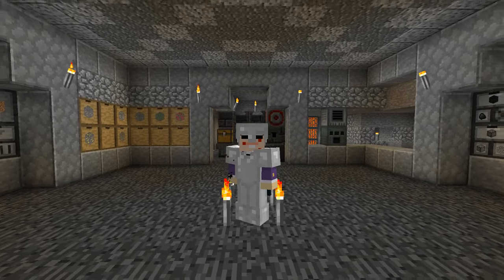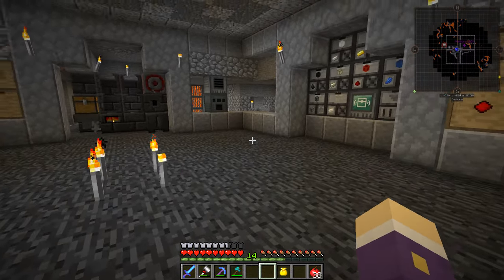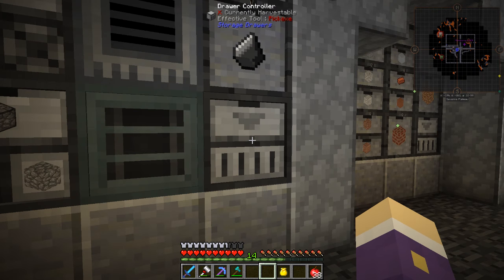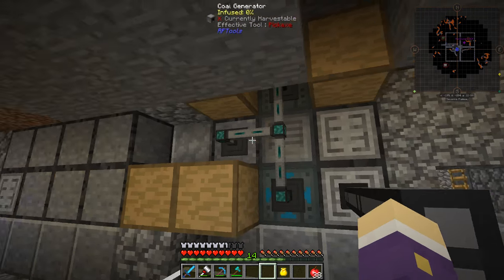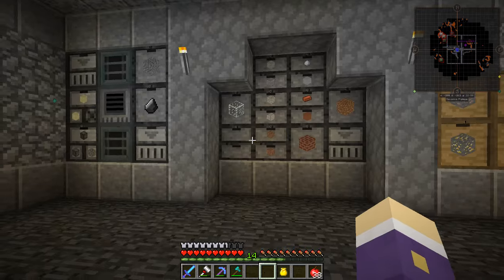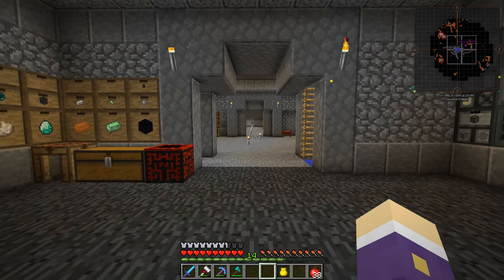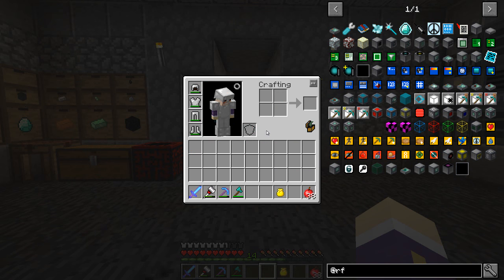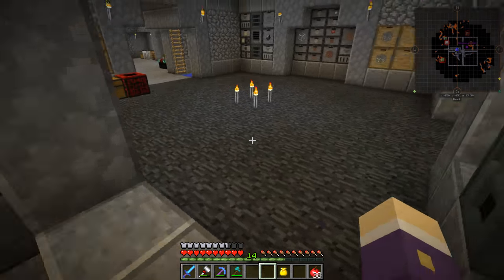[Lets Play] Hypermine Unstable :: E05 - Quarry time already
*** --- HYPERMINE LINKS --- ***

This Season of Modded minecraft from the Hyperminers is: Unstable.
The official bleeding-edge testing platform used by Feed The Beast for their more modern 1.9.4 packs.